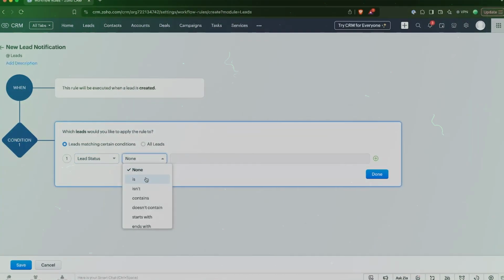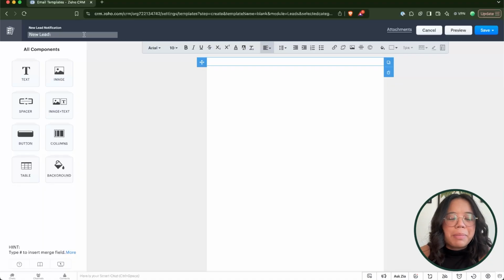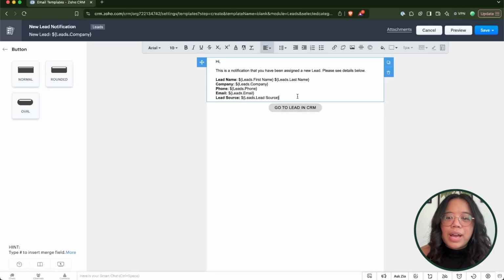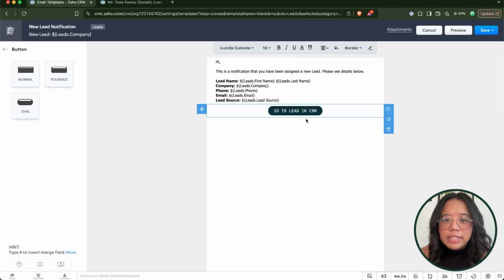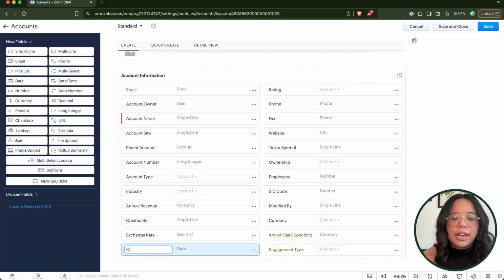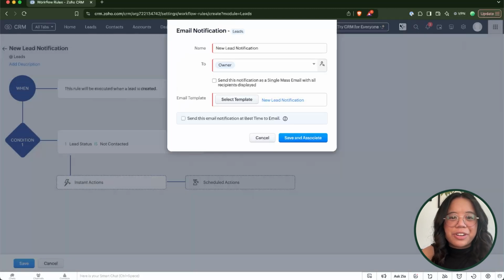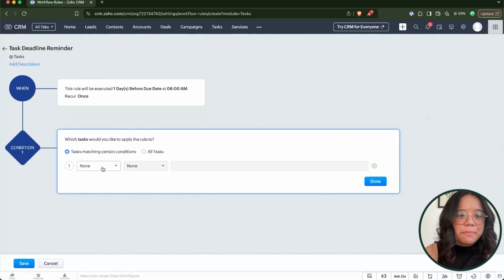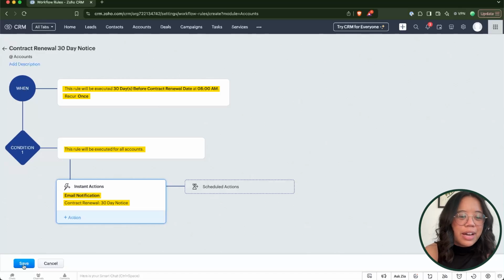How to Automate Notifications in Zoho CRM | Workflows Included!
In this video, we dive into event-triggered workflows in Zoho CRM, exploring how to configure email templates for internal team notifications. Learn how to set up alerts for new leads, deal stage changes, task reminders, and contract renewal notifications. We walk you through the entire process, from creating custom email templates to automating workflows tailored to your needs.

🎬 *TIMESTAMPS* 🎬
0:00 Intro
0:42 Configure Email Templates
12:59 Workflow Automations